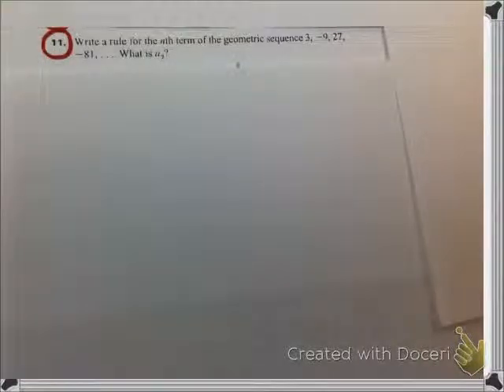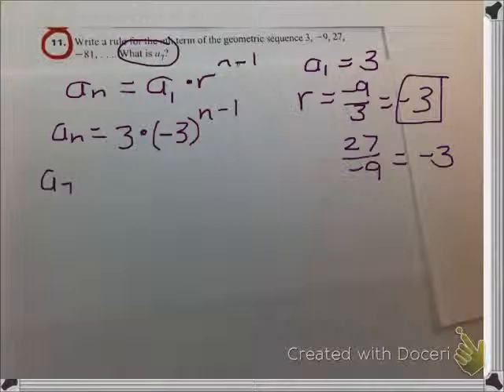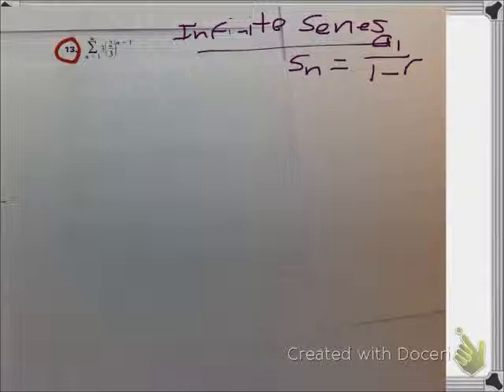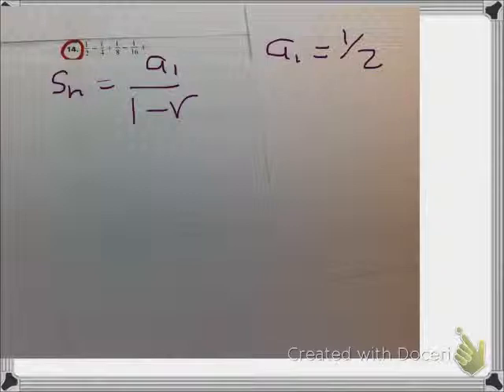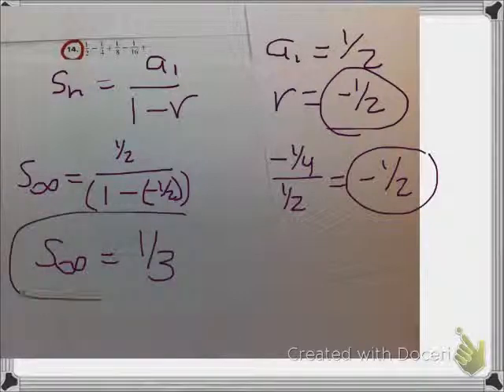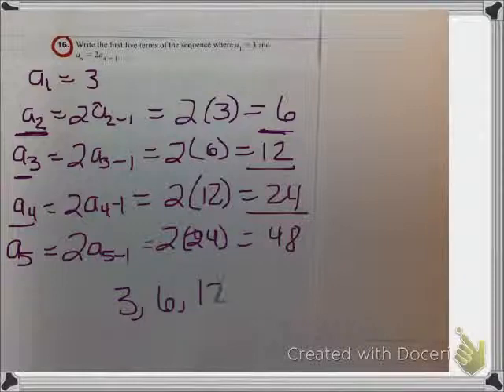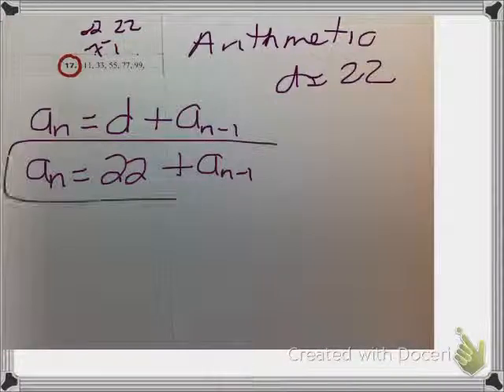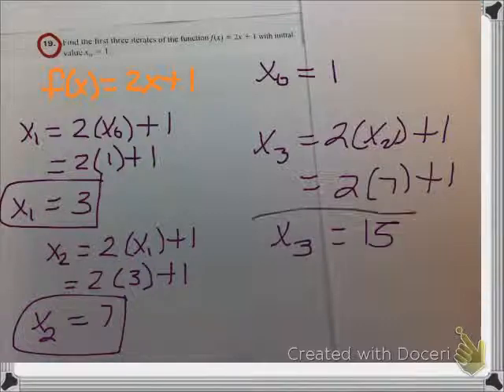Ch 12 Review Part 2